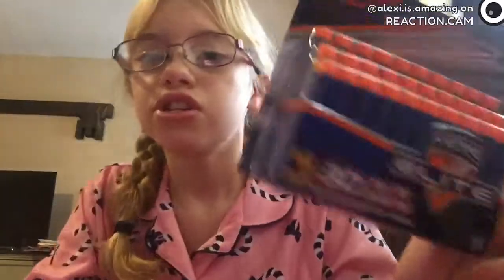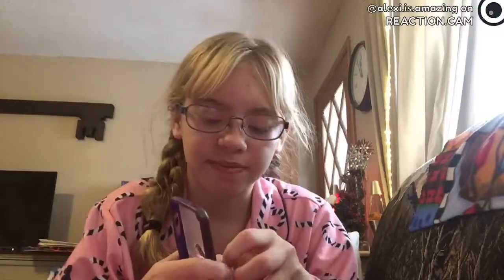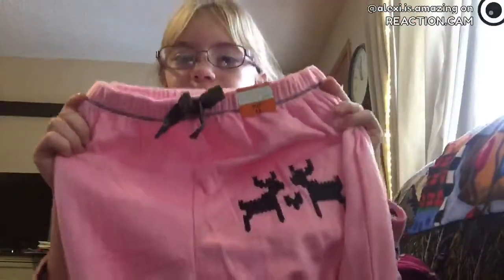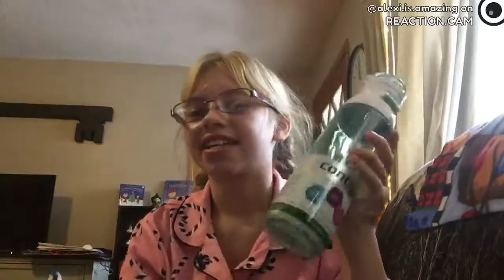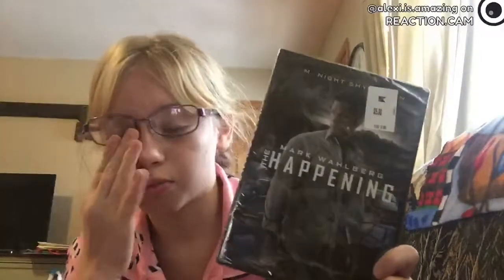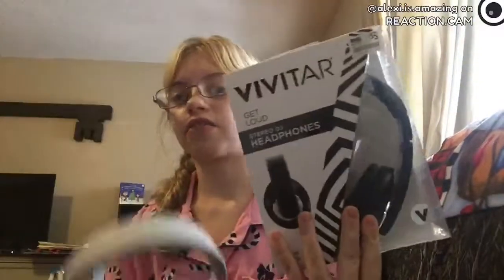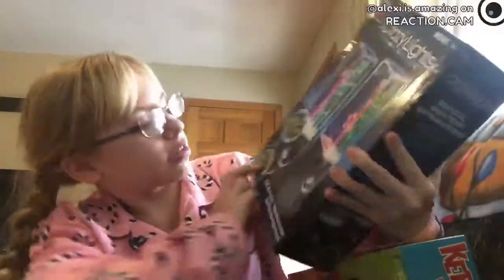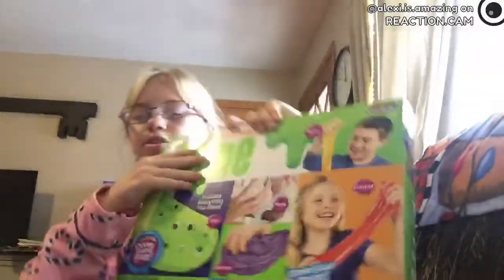What I got for Christmas!